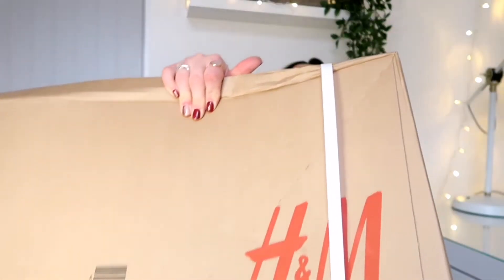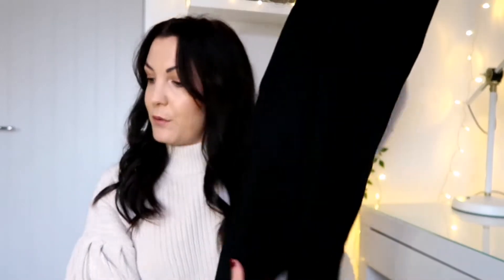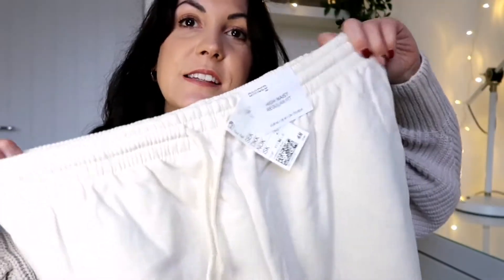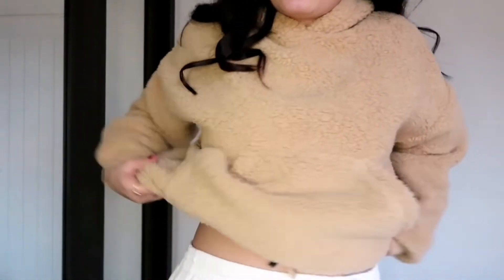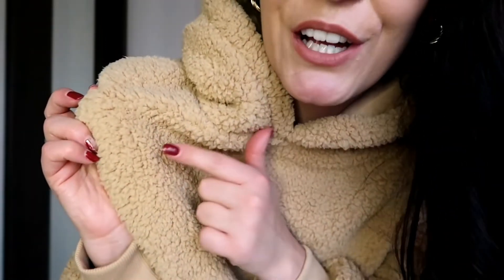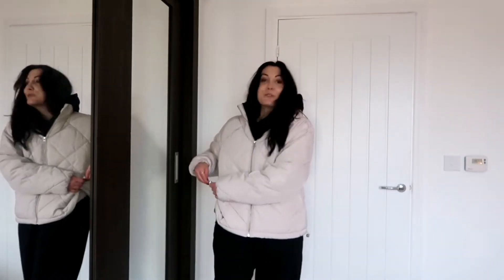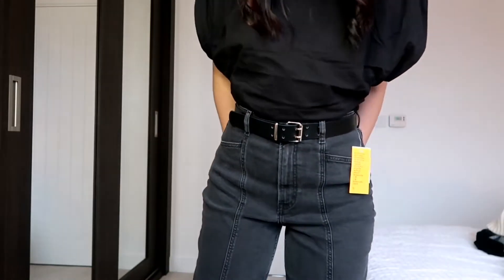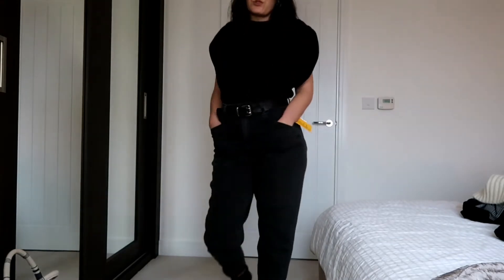HUGE H&M HAUL - LOUNGEWEAR, KNITWEAR & AUTUMN/WINTER TRENDS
Published 03.12.20

Today’s video is a H&M Haul, featuring everything I purchased in the Black Friday sale. This is my first fashion haul (please be kind!) I have based my comments on sizing from my point of view, being a size 8/10 but hopefully whatever size you are, you get the idea on when to size up or stick to size.

Link to the items below, let me know what you think I should keep!

Boxy Puffa Coat (out of stock in Light Greige, other colours available)